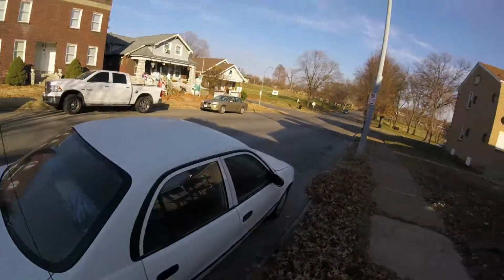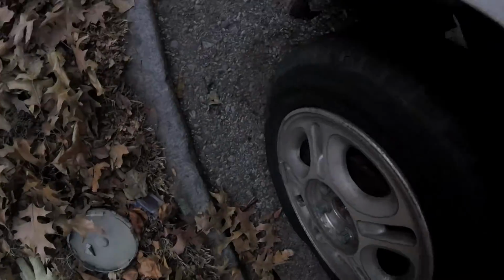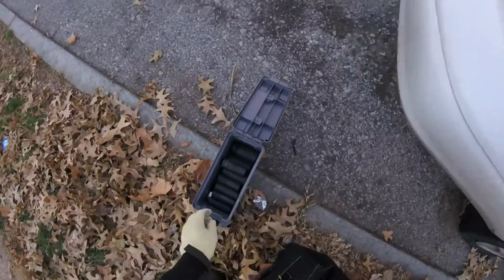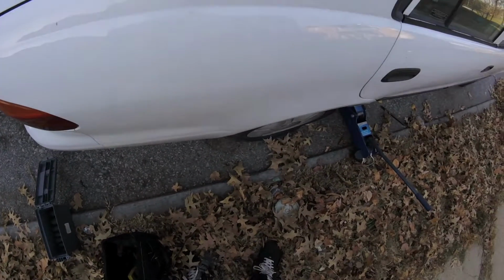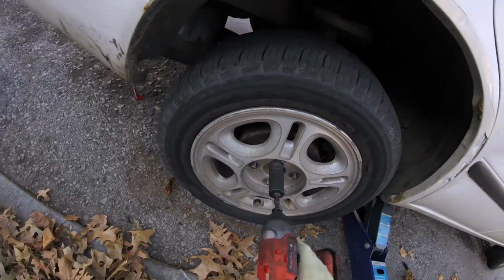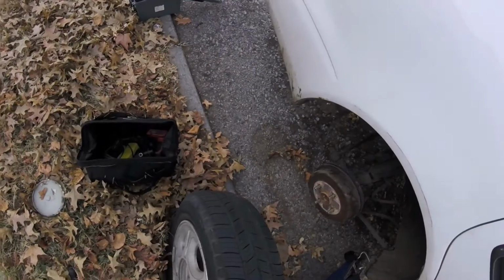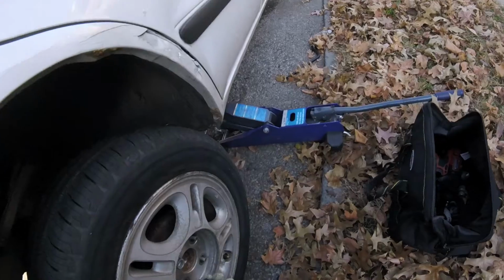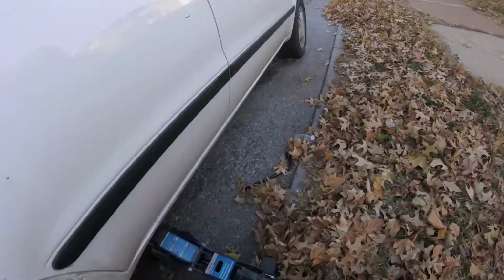How To change A Flat Tire